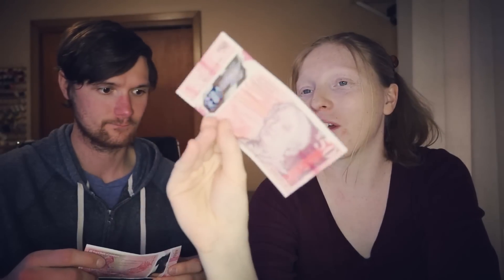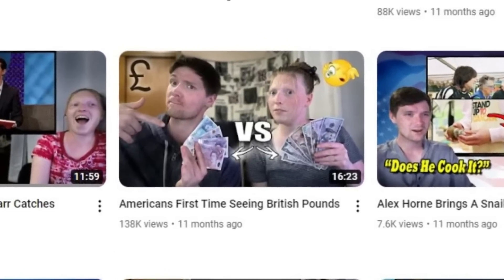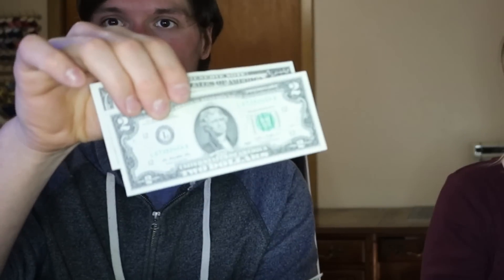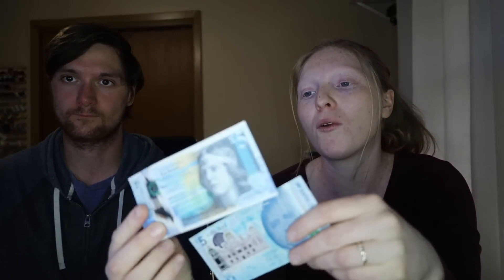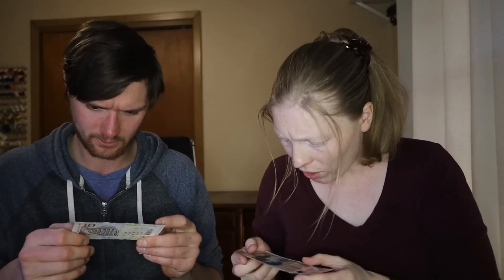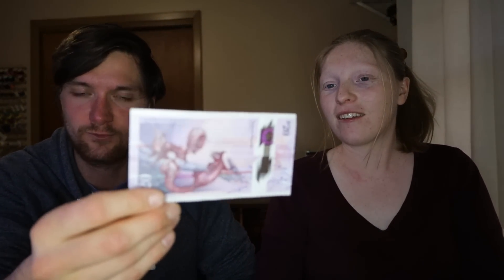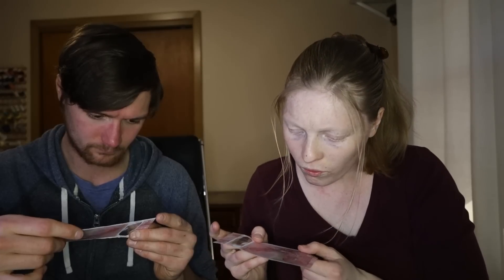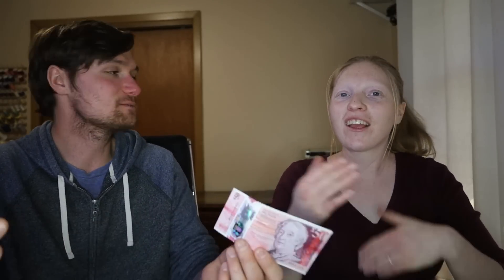Checking Out Scottish Pounds For The FirstTime!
In this video, we check out Scottish pounds for the first time and compare them to English Pounds. Which one do you like better?